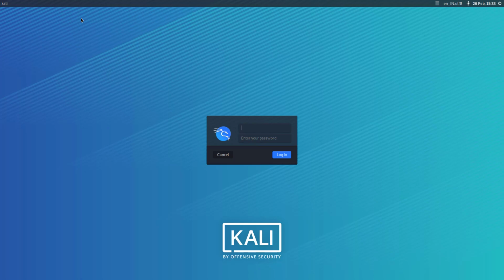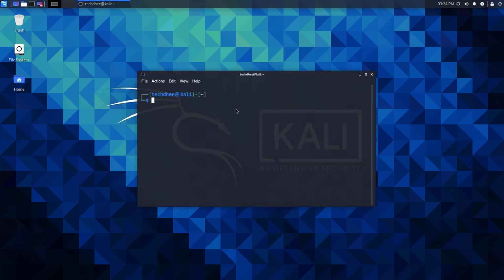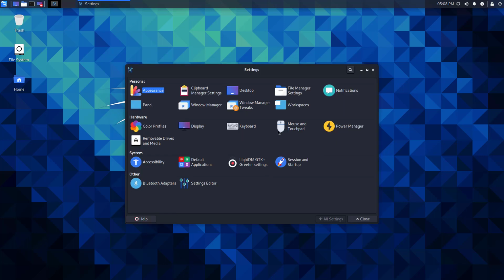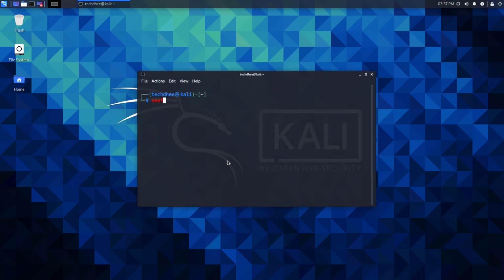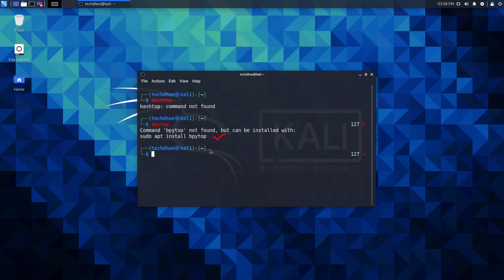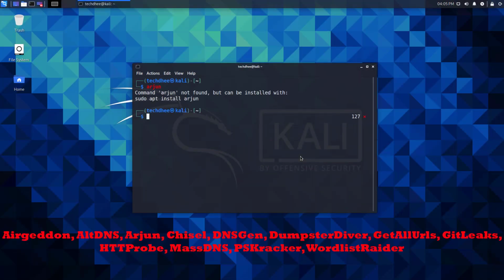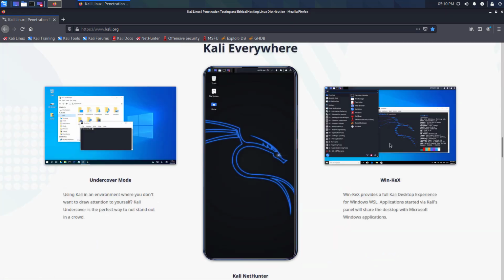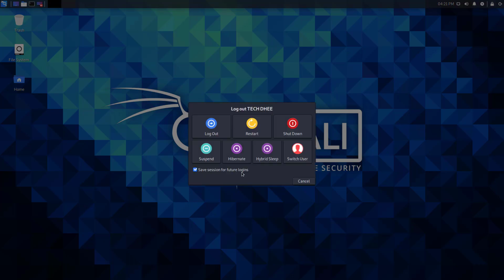Kali Linux 2021.1 Review - See What's New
In this video, I am going to show an overview of Kali Linux 2021.1 and some of the pre-installed applications. Kali Linux 2021.1 is the latest version of Kali Linux. In this update, Kali make preferred and current default desktop environment has been updated and tweaked. Command not found helping hand to say if a program needs to be installed. Multiple new tools have been added to Kali and are ready for you. New Busy Box & Rucky version, and boot-animation

✔️ Kali Linux 2020.4 Overview